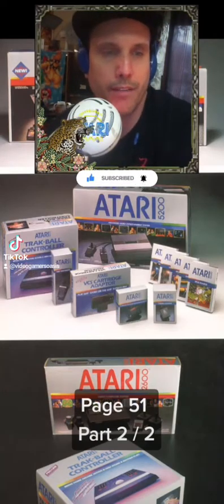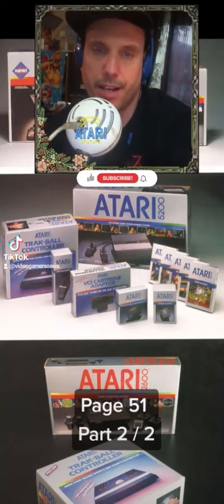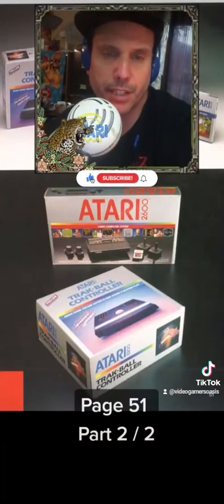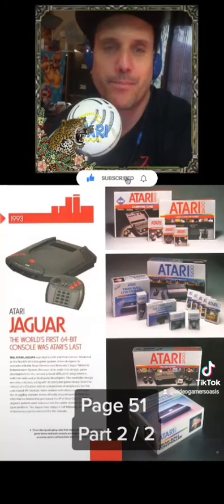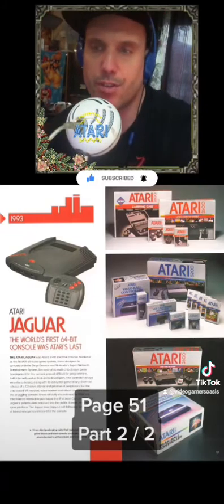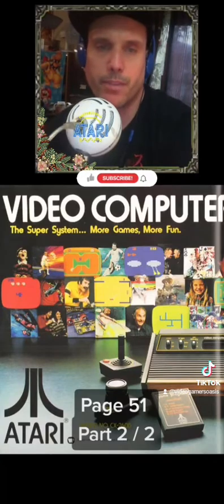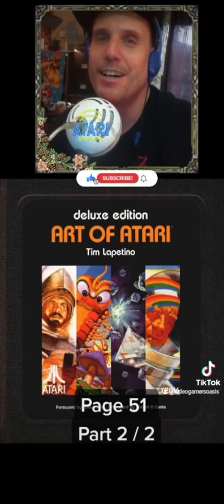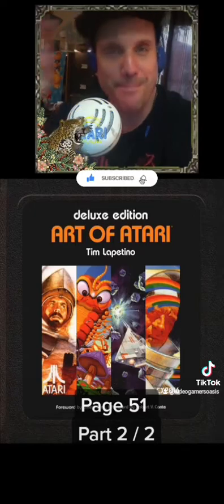HOME CONSOLES - Atari Jaguar -- Page 51 - Part 2 / 2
by Tim Lapetino:
HOME CONSOLES .. Page 46
Atari Jaguear  ... Page 51

Read by:
Jeremy from

WARNING:
children.

friendly.

It’s easy to support my website YouTube Channel:  Video Gamers Oasis: Give the new Brave Browser a try: